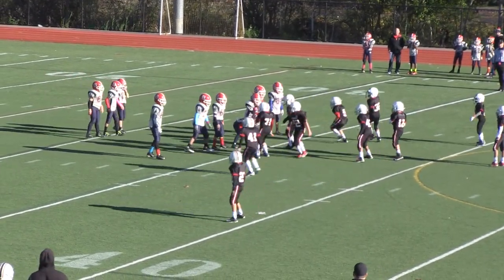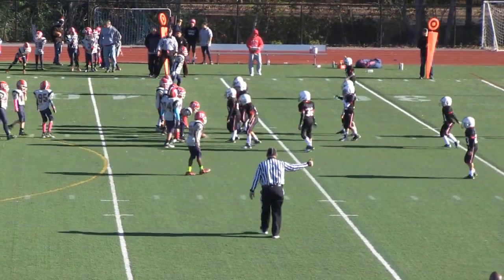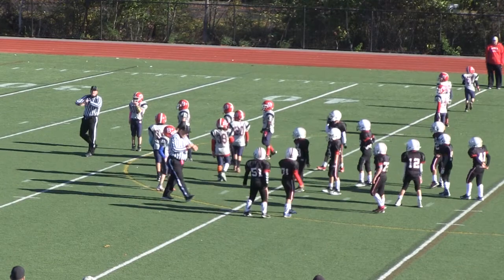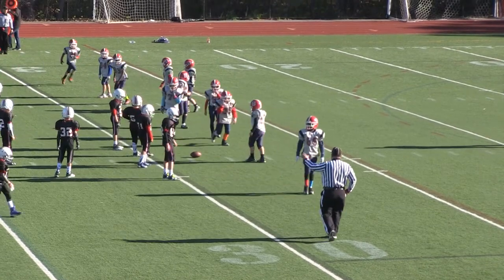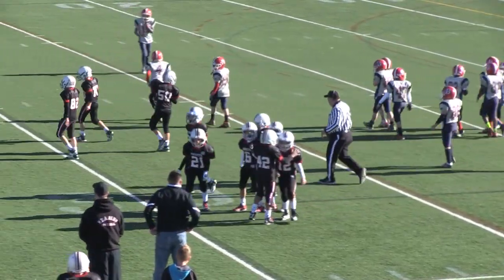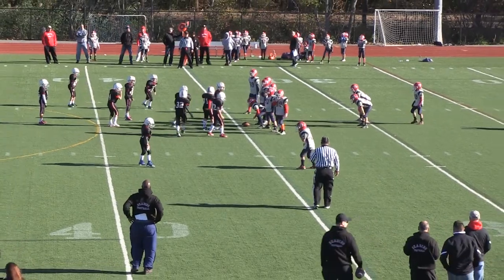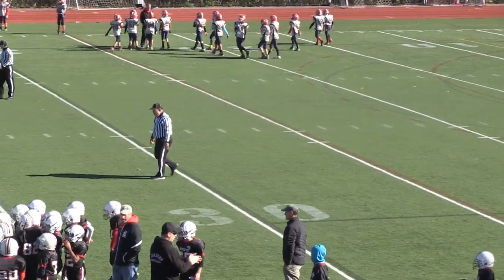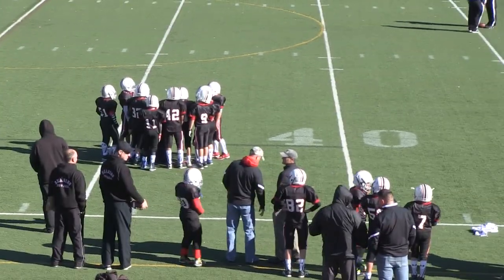Pop Warner 2016 - Week 7 - D Team